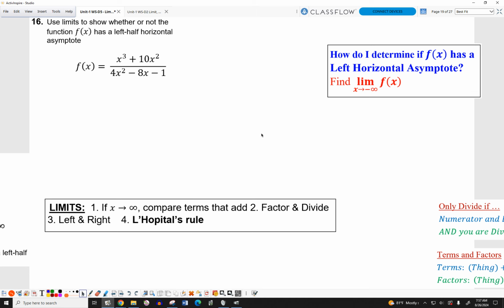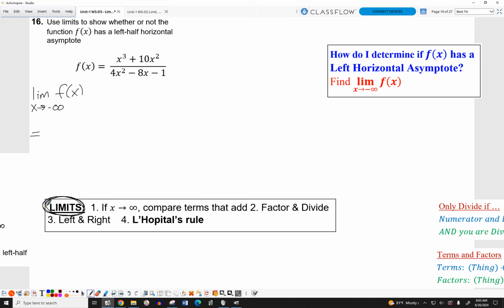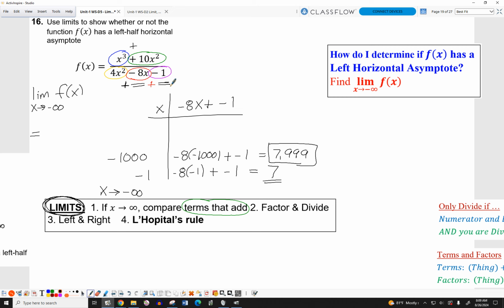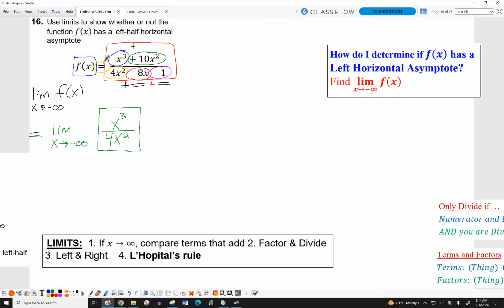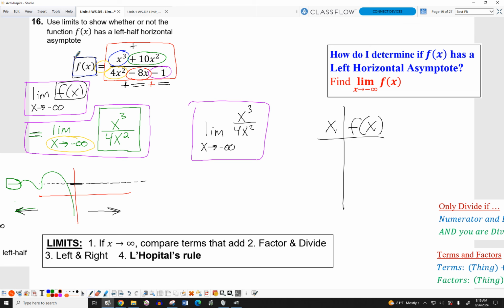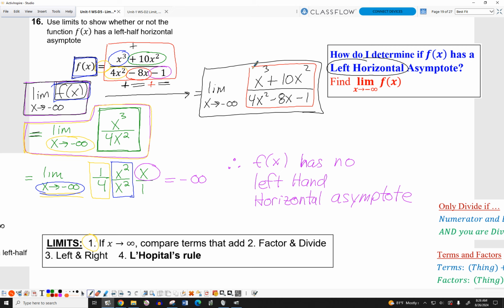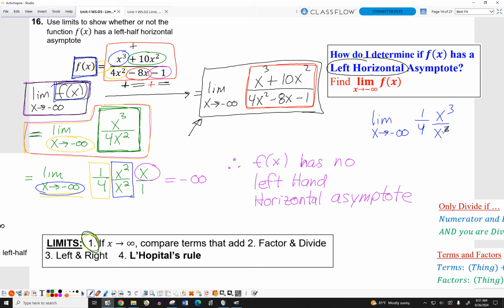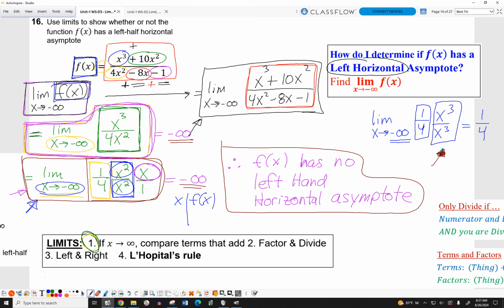Unit 1 WS D5 Limit Power 16 Aug 2023 12 #16